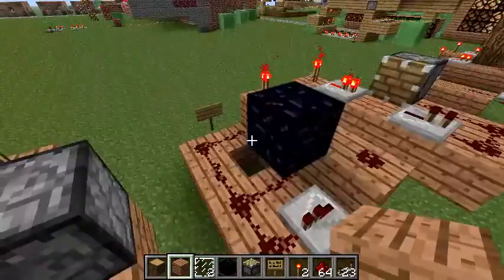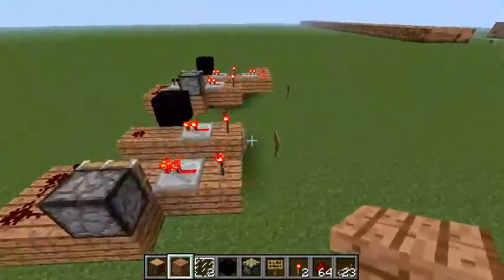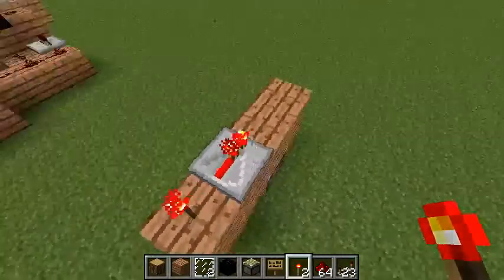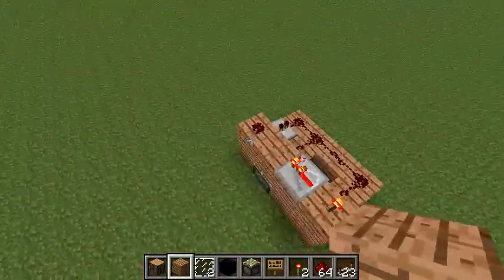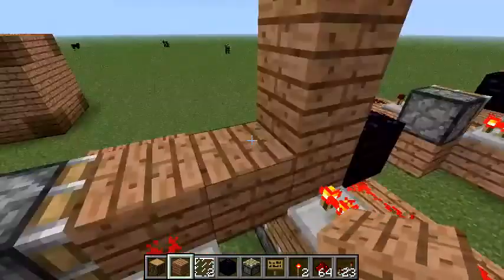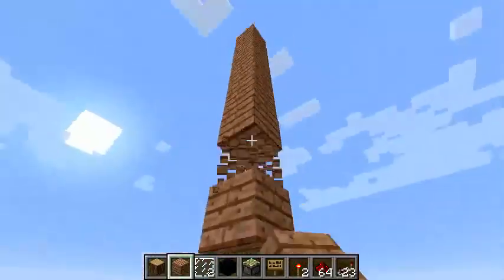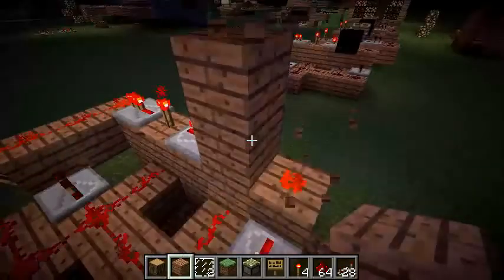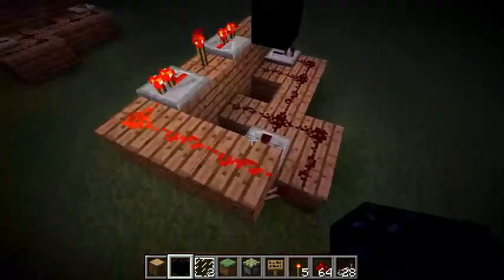How to build an upwards Smart Piston!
In proper youtube style, I've latched onto one of Etho's throw away comenents about smart pistons and turned it into a 5 minute video. Huzzah!

Also, notice how this video isn't letter-boxed and my voice is normal-ish? Pretty neat, huh? I'm learning... ;)